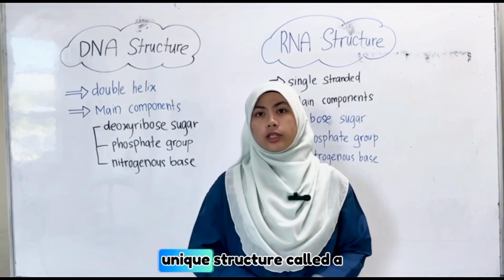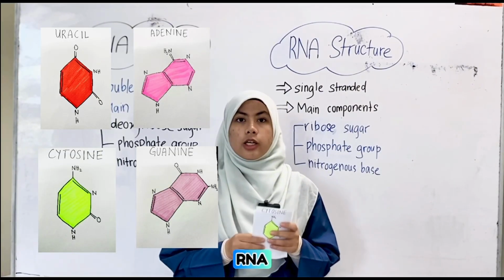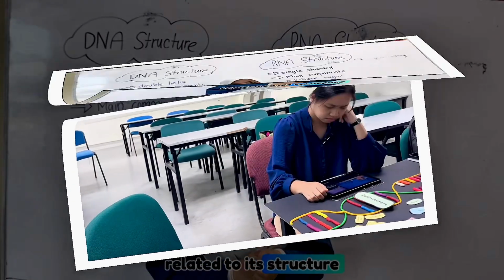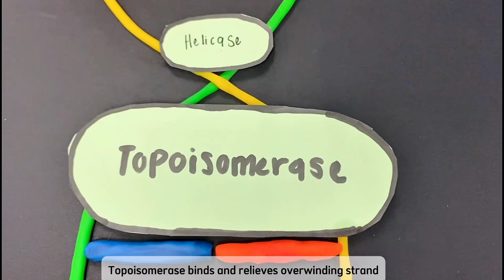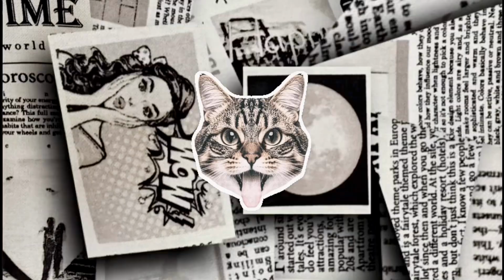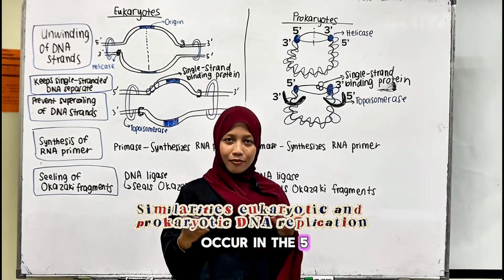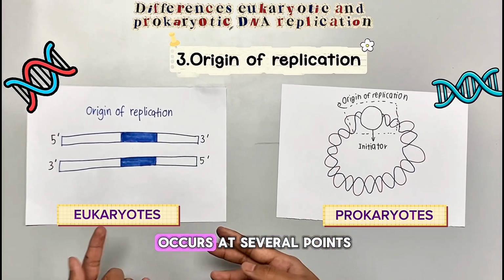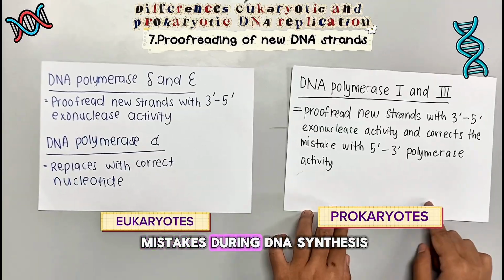GROUP 3_DNA REPLICATION